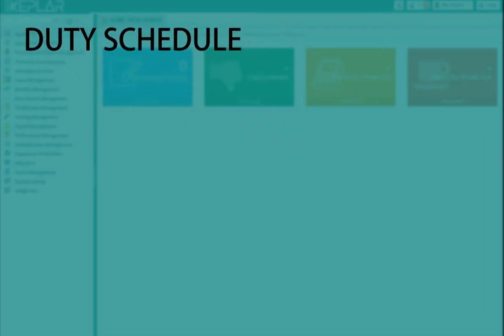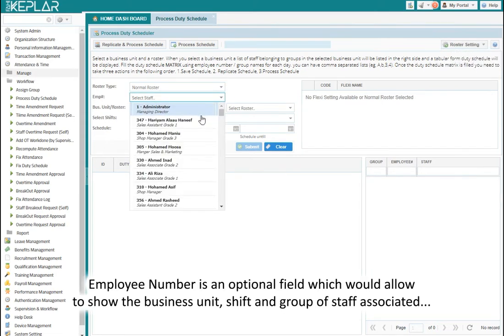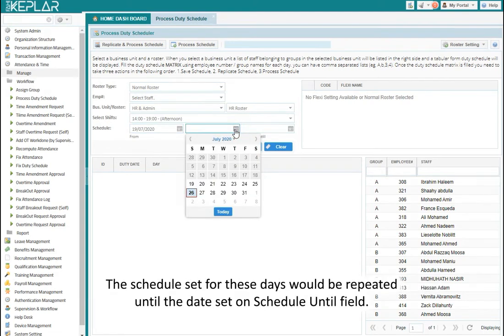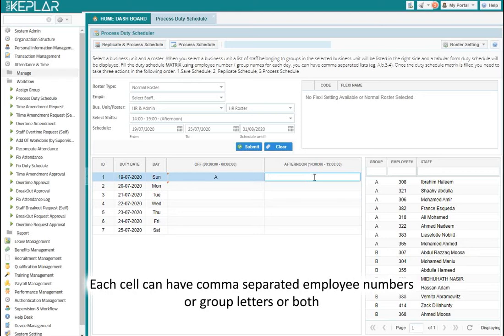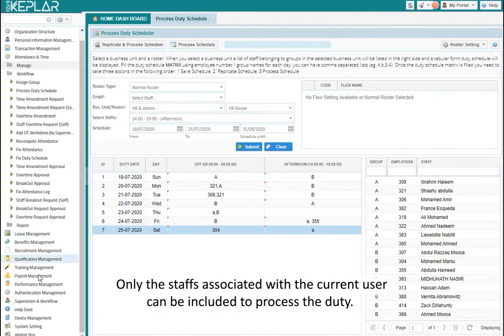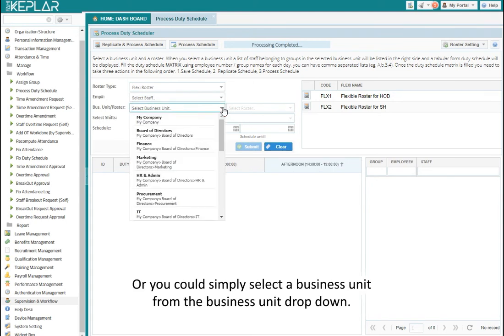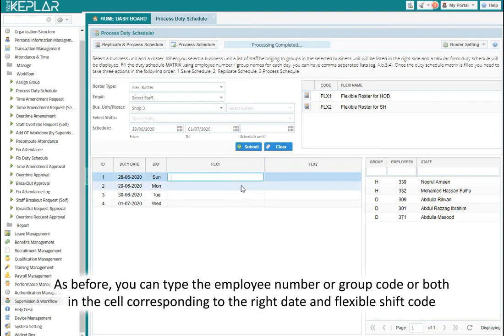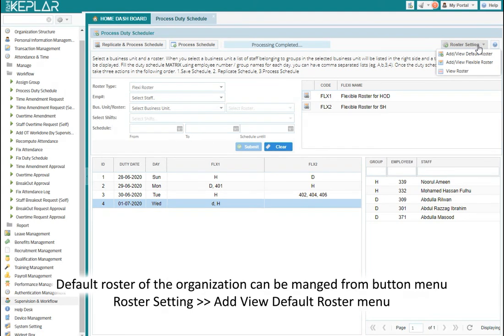Process Duty Schedule in Keplar, Human Capital Management System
How to process duty schedule for a set of staff and dates.